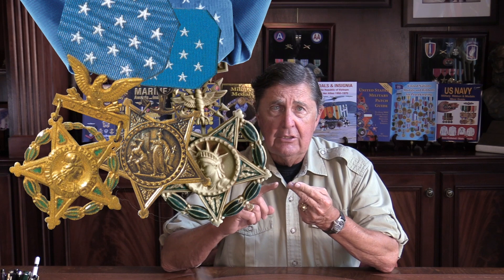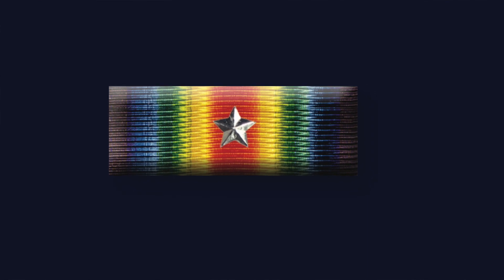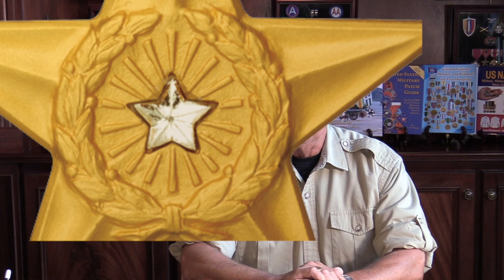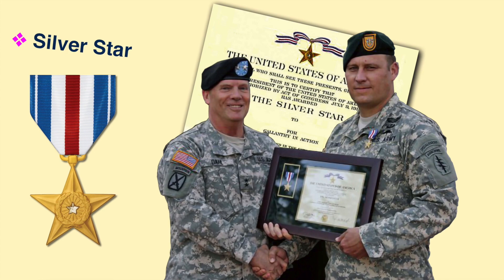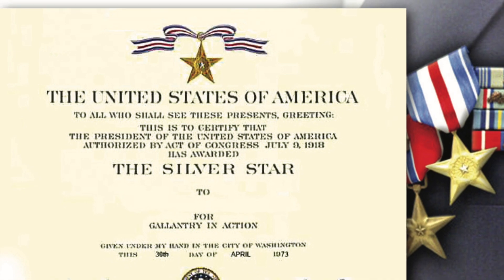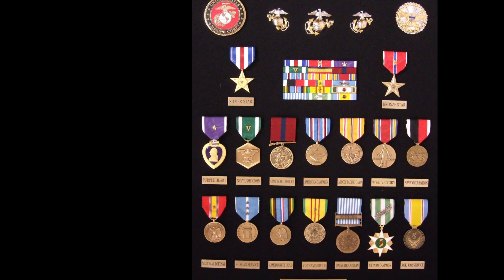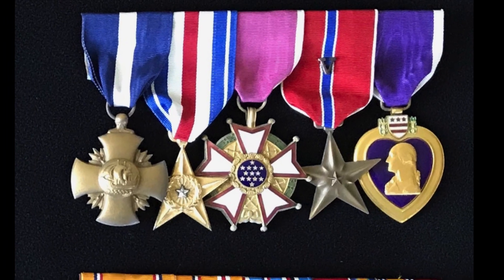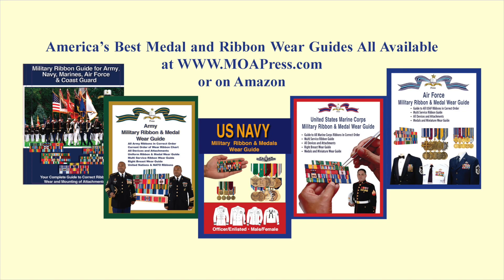Silver Star Medal (SS), Silver Star Miniature Medal, Silver Star Ribbon, Silver Star Devices Valor.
This video is about Silver Star Medal and how and why it was established as one the United States top three medals for valor. All the medal information is from "Military Medals of America" NOW ON SALE . For replacement medals, ribbons, insignia, shadow boxes and more, shop our on line catalog
 The unique back ground and history of the Silver star medal is explained and examples of Army, Marine and Air Force awardees are shown. While initially an Army only award in 1942 it became authorized for all branches of the Military Services.